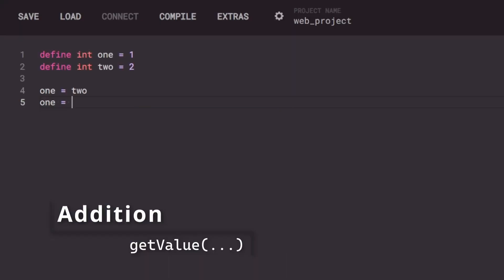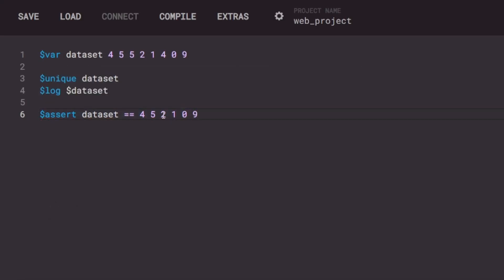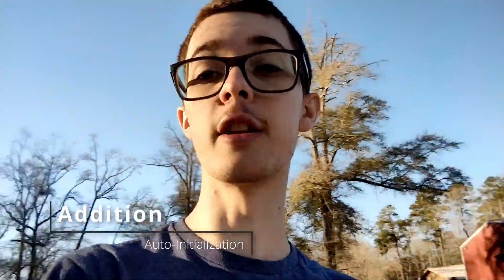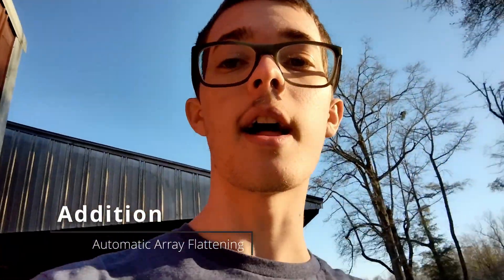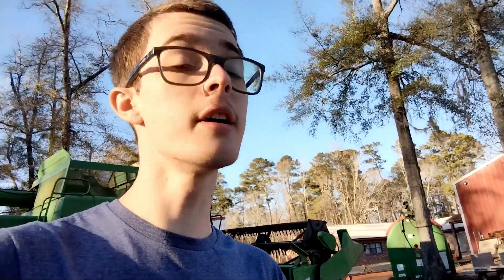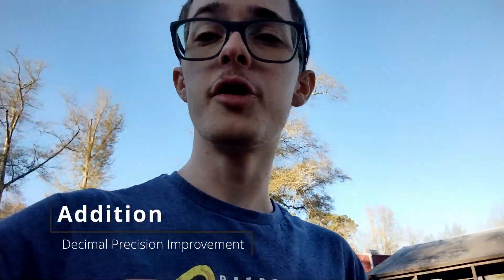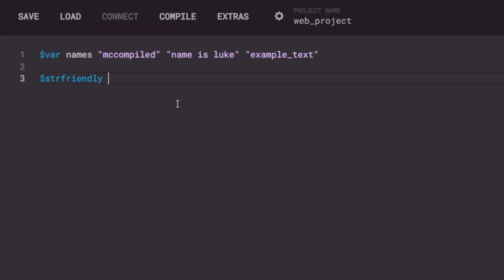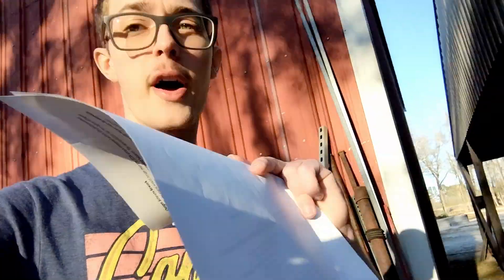What's new in MCCompiled 1.16?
00:00 - Intro
00:31 - Compiler Functions
01:24 - getValue Function
01:34 - Testing Framework
01:48 - Assertions
02:06 - $unique
02:14 - Assertions (preprocessor)
02:46 - Throwing "Exceptions"
03:03 - Clarify all Scoreholders
03:36 - Auto-Initialization
03:59 - $append and $prepend
04:23 - Remove all dummies
04:32 - Documentation Preprocessor Support
04:56 - Automatic Array Flattening
05:28 - PPV Index Support
06:07 - Reworked $iterate
06:42 - Decimal Precision Inference
06:51 - Decimal Precision Improvement
07:12 - Init File Consistency
07:34 - Uninstall Function Moved
07:53 - Preprocessor Operand Looping
08:22 - $strfriendly improvements
08:43 - Init File Naming Consistency
08:49 - Better $if
09:01 - Fix Decimal Display being Truncated
09:30 - Rounding Down is now Standard
09:47 - Closing